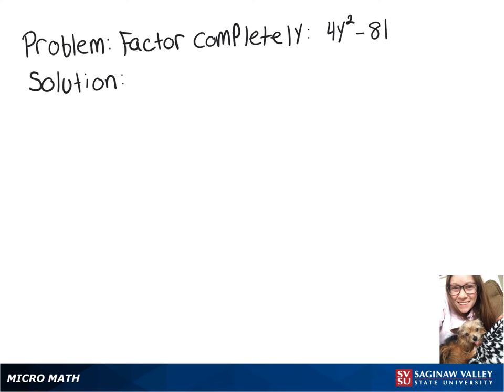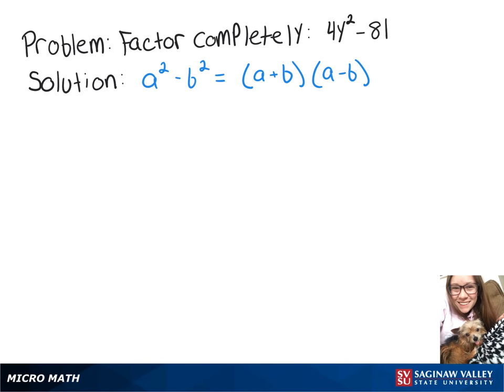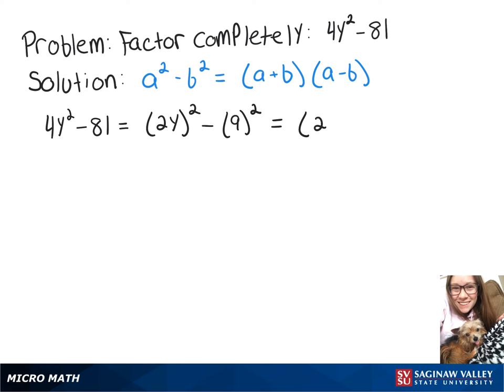Factoring: Factor 4y^2 - 81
Megan from SVSU Micro Math helps you factor a difference of squares.

Problem: Factor 4y^2 - 81